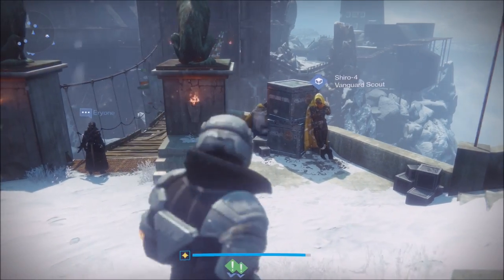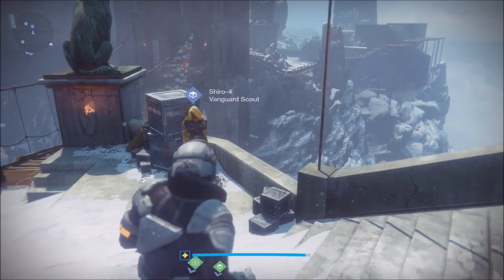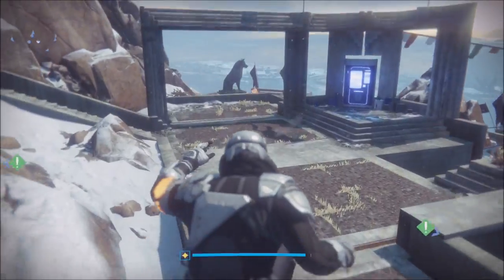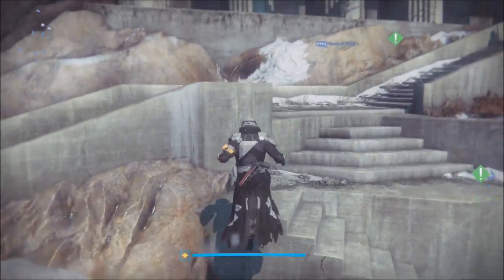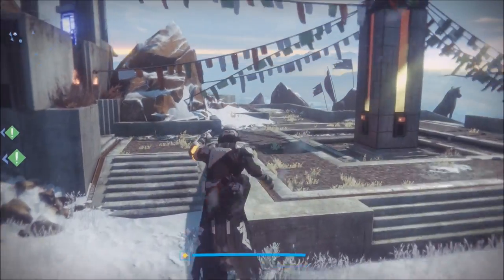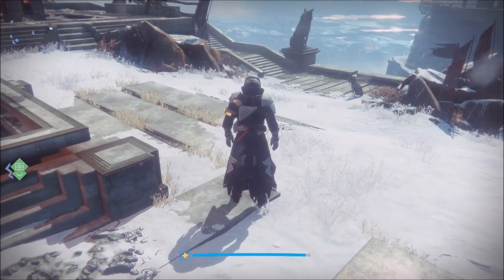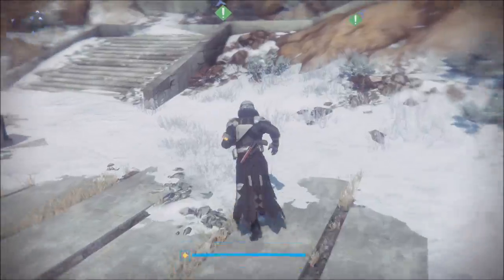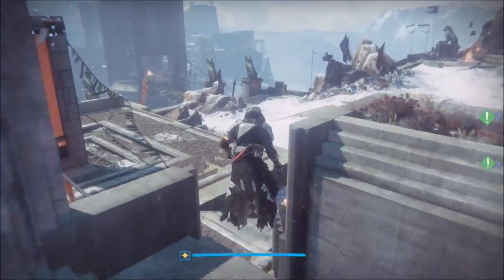Rise of Iron | HOW TO GET YEAR 3 THORN QUEST! FULL STEPS!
Steps:
You get the quest randomly when turning in bounties to Shiro at Felwinter's Peak.
Step 1: Echoes of Darkness: Face "The Wretched Eye" and defeat Kovik, the Devil Splicers' high priest. Doesn't matter what difficulty
Step 2: Harvest of the Lesser: Wipe out Fallen in the Plaugelands to feed the weapon's appetite. Quite a bit of splicers have to be killed.
Step 3: Feast Upon the Light: Use Void Damage to defeat Guardians in the Crucible. Private matches don't count. No death penalty.
Step 4: Cleansed by The Light: Consume Motes of Light to Cleanse yourself and the weapon. 5 motes.
Step 5: Where it Began: Find a Skeleton Key and open the Strike Hoard at the end of "The Abomination Heist" Strike.

And thats it! Please leave a like on this video if you read!